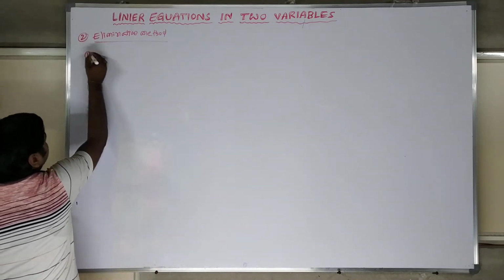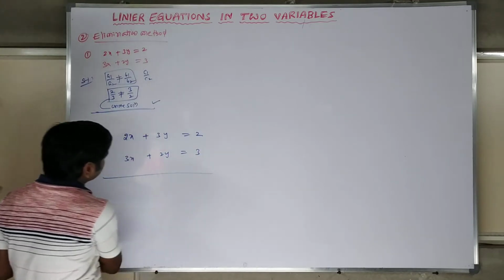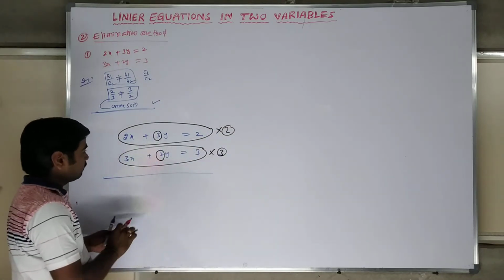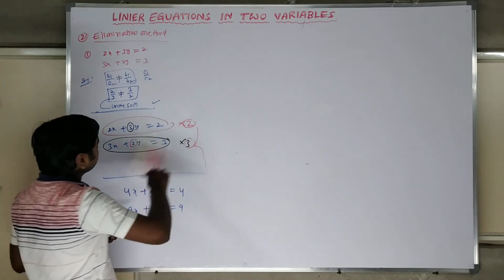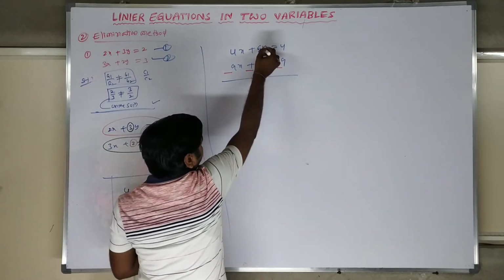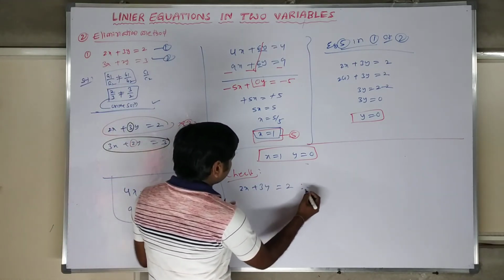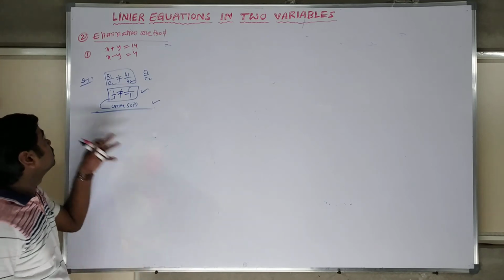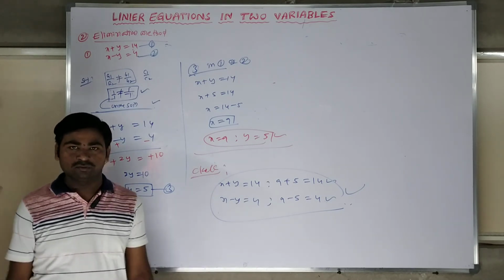LINEAR EQUATION IN TWO VARIABLE ELIMINATION METHOD LECTURE - 4 (MATHEMATICS)